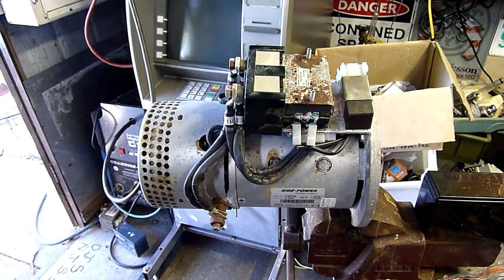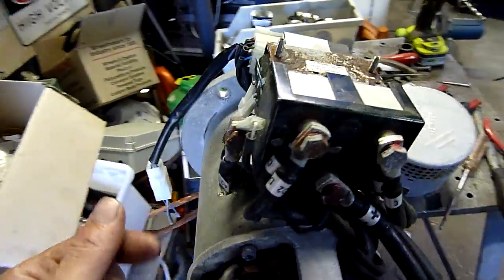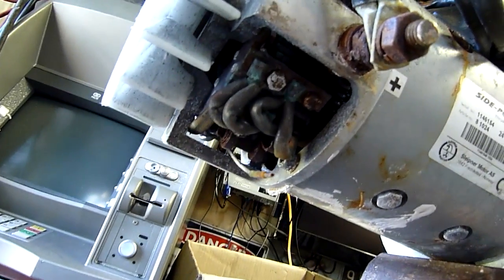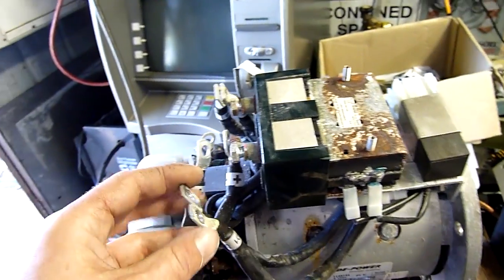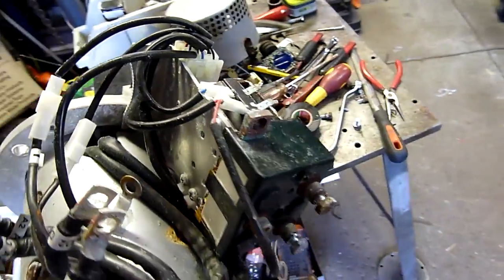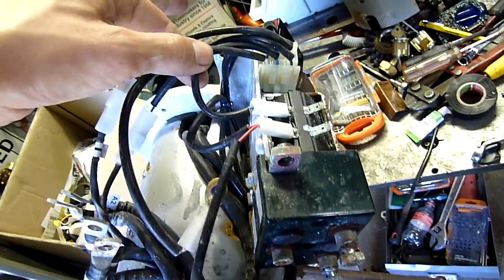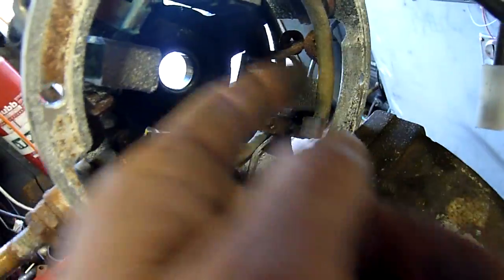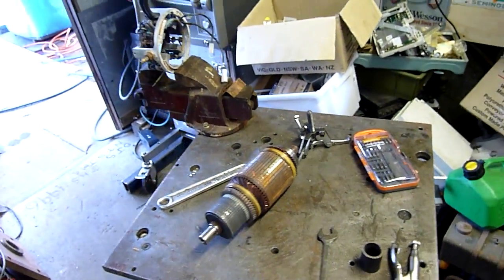Sleipner Side-Power 7Kw 24V DC Thruster motor teardown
I think its 6-7Kw in capacity (going off adverts for the stern thruster unit) and looks completely salvageable!.